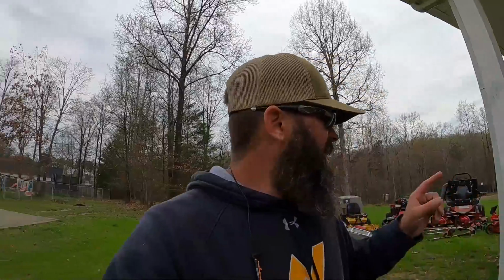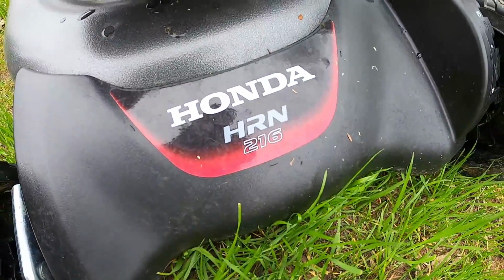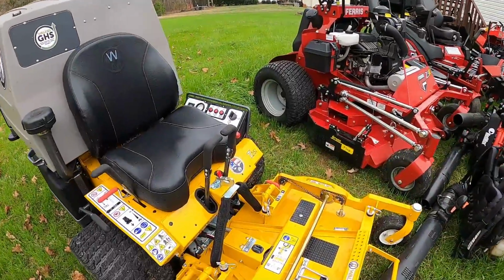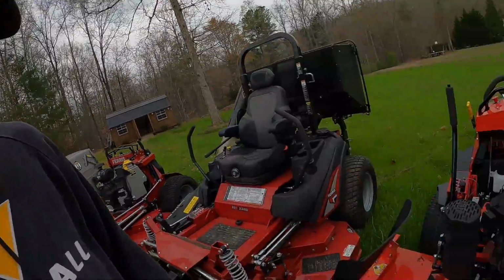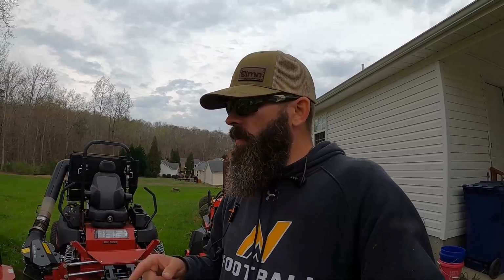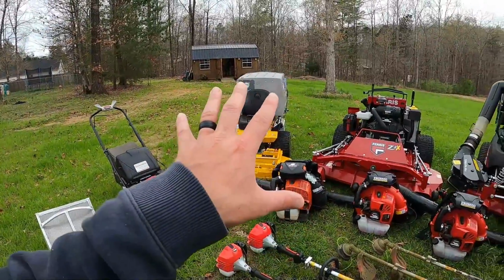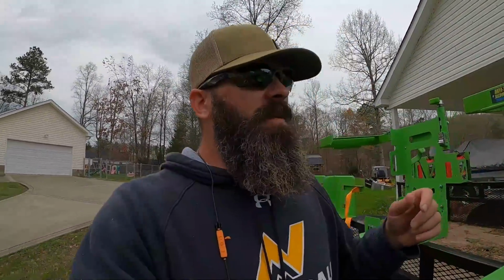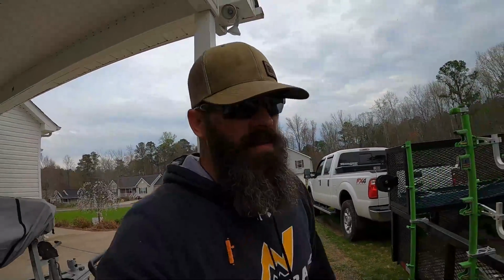2020 Lawn Care Trailer Setup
Camera Equipment
Canon 200D/ SL2
GoPro Karma Drone
GoPro Karma Grip/ Hand Held Gimbal
GoPro Hero 8 Black Camera
GoPro Hero 7 Black
Joby GoPro Tripod
Rode Video Mic Go
Rode Video Micro Mic
Iphone XS

Lawn Care Equipment:
Walker T25i
Ferris Z3X stander 61"
Ferris FW15 Walkbehind
Ferris FW25 36" & 48" Walkbehind
STIHL BR800 side start
ECHO PB8010 Blower
ECHO PAS 2620 Trimmer
STROM Lithium ION battery powered sprayers

2015 Ford F-250
2019 P&T Open Lawn Care Trailer